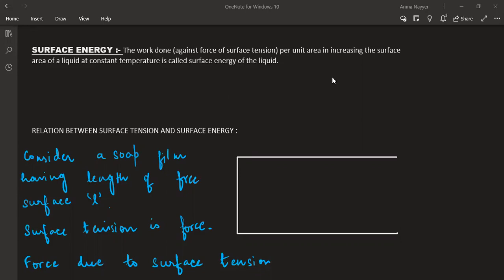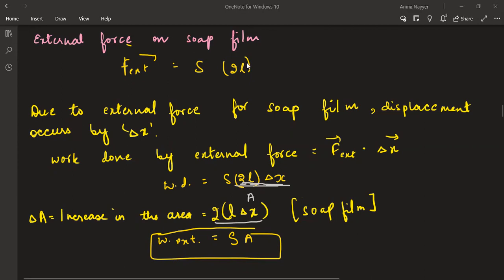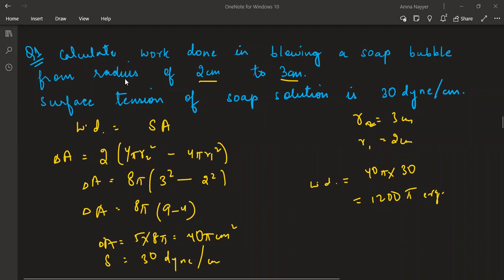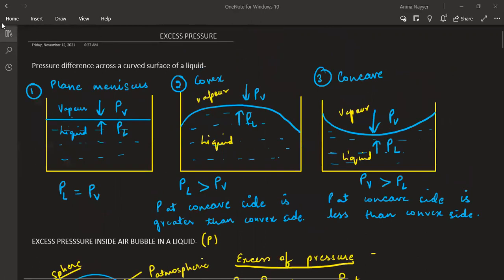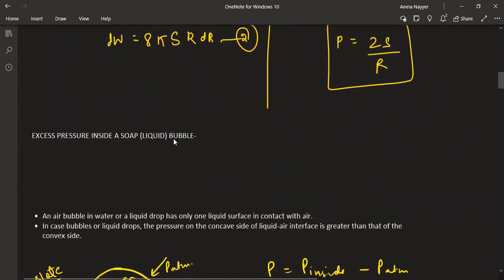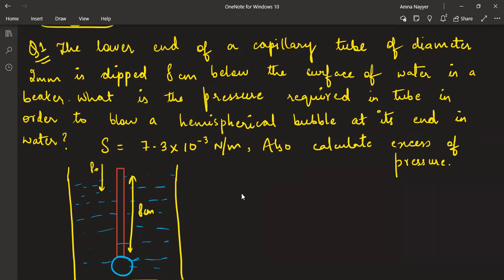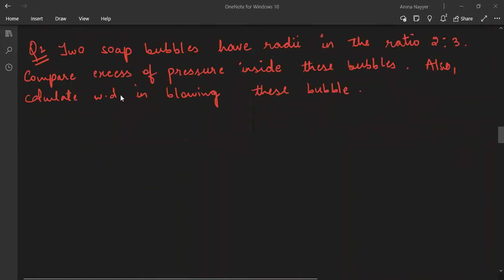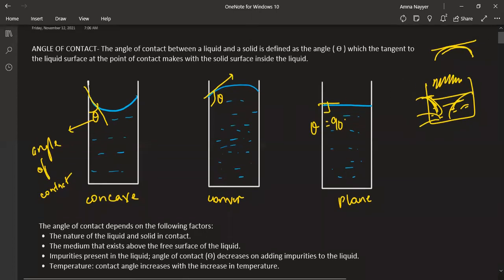Learnivio | Surface Tension & Excess Pressure | Mechanical Properties of Fluid | Lect 6 | 04-01-2023